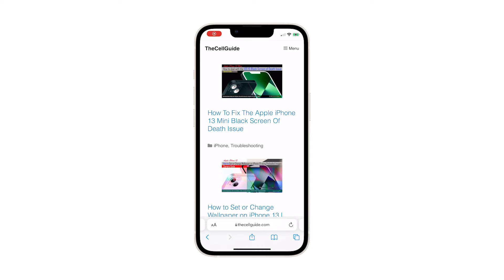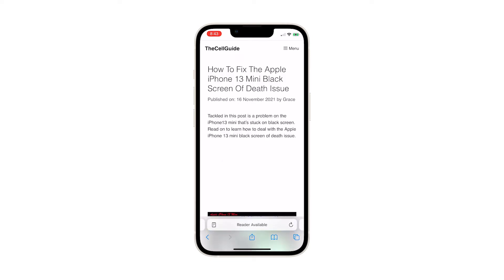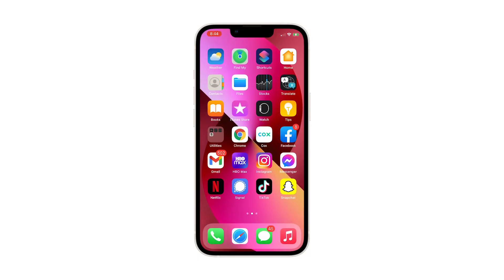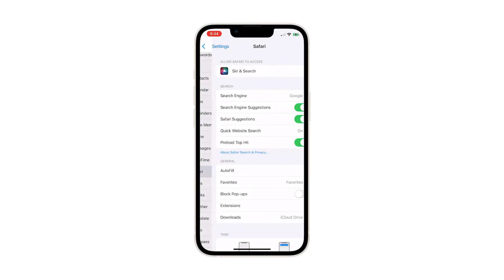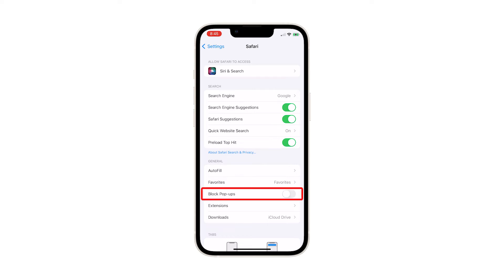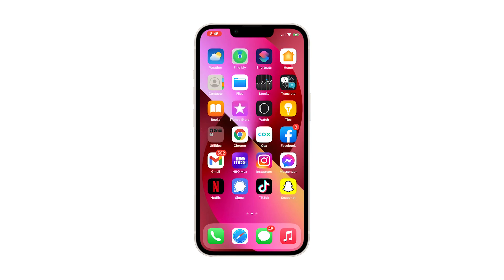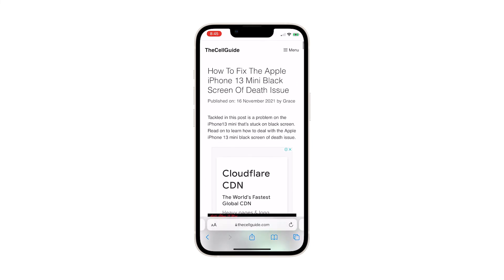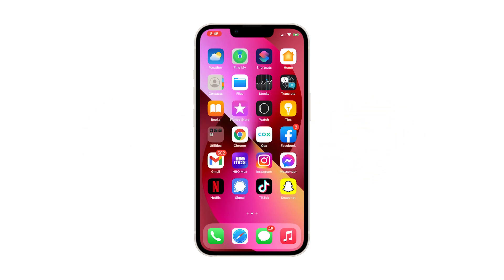How to Block Pop ups on iPhone 13 Safari Browser and Stop Annoying Pop up Ads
If your iPhone’s Personalized Ads feature is turned, then expect that you will get to see different ads popping up on your display while browsing the internet. This is because you’ve allowed relevant websites or platforms to deliver relevant ads to you.

Although this may sound informative, constant pop-ups would eventually impede your overall browsing experience. This is when pop-up blockers come in handy.

So in this video, we will show you how to block pop up ads on Safari on your iPhone 13.